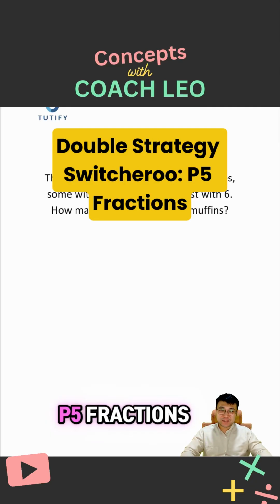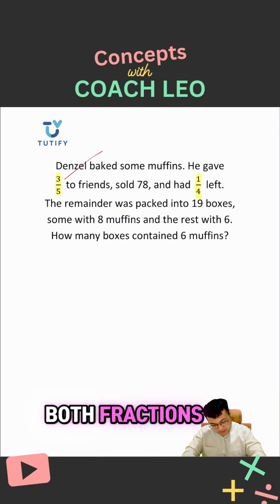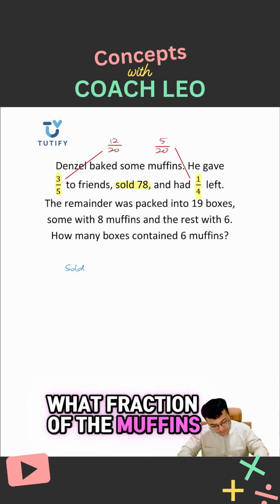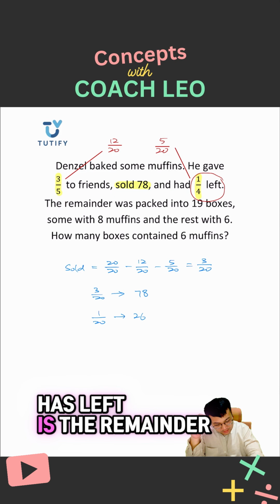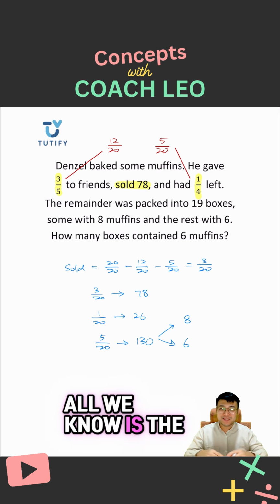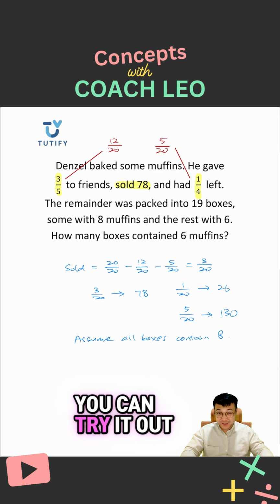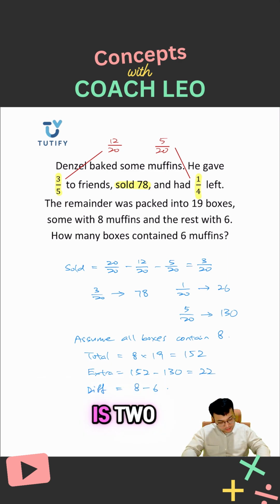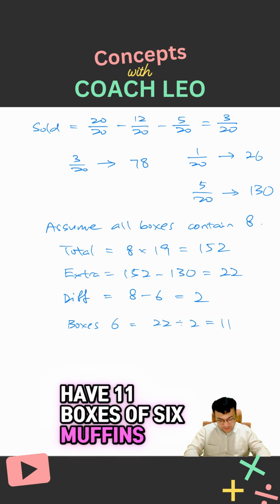Cross-topic Singapore Math | Fractions x Assumption | PSLE maths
PSLE Math Cross-topic question alert! Know WHEN to switch strategies 🔑